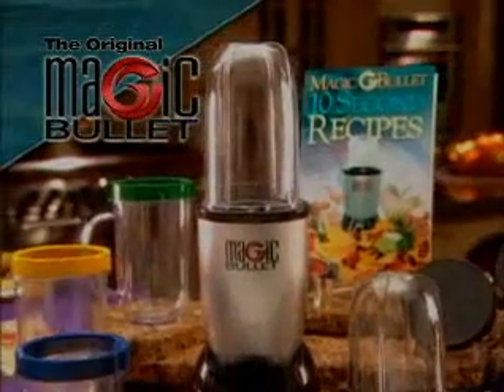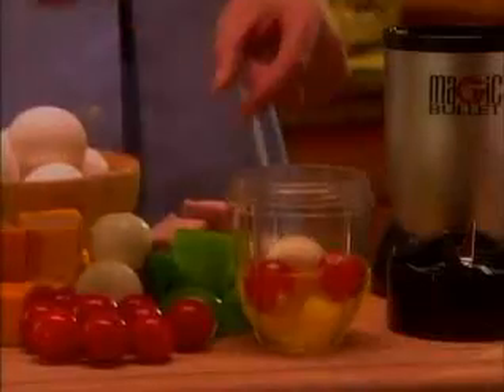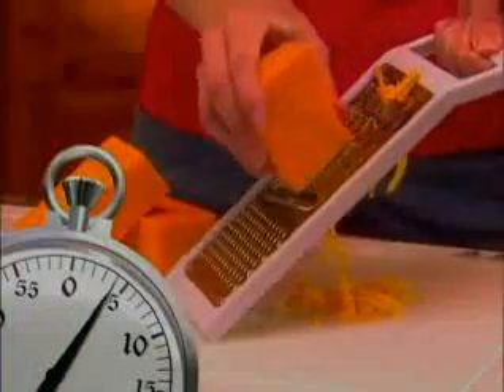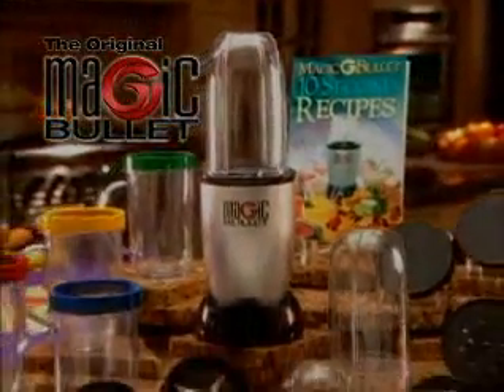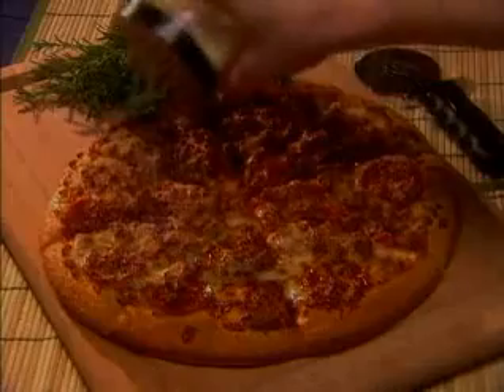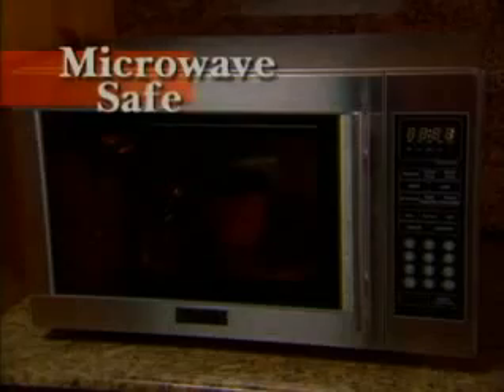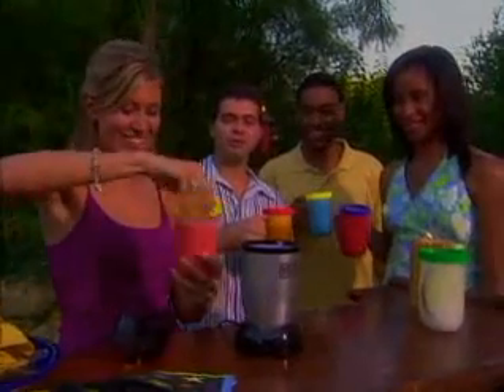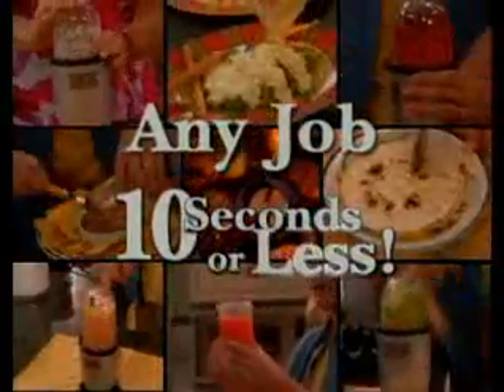youtube video 5Z2gtCanL-w